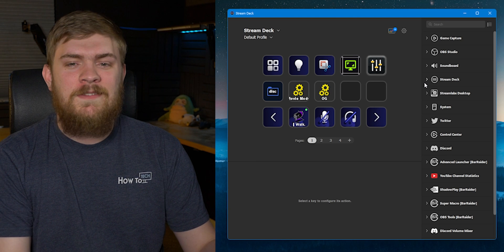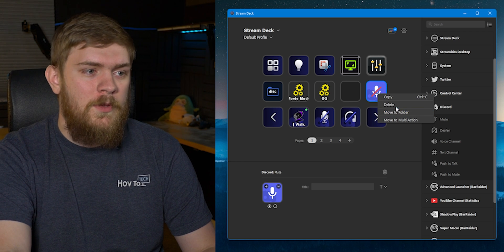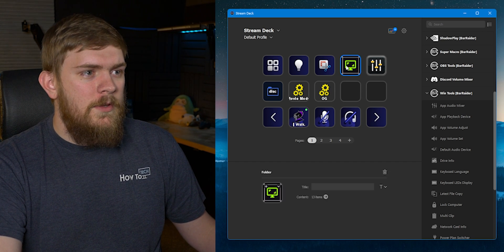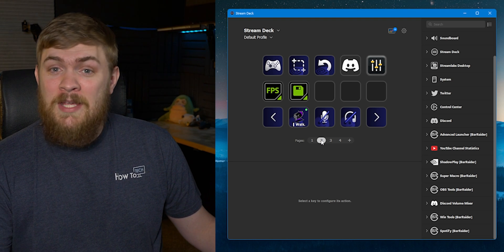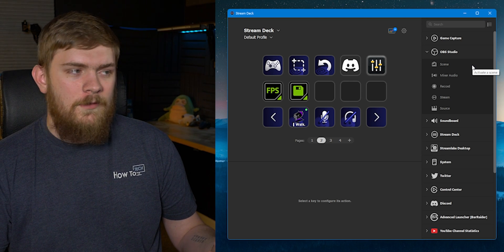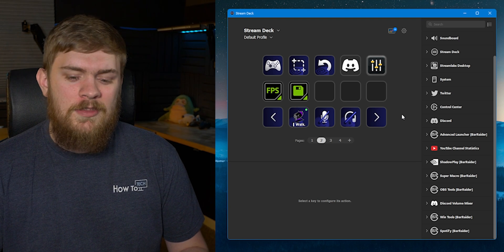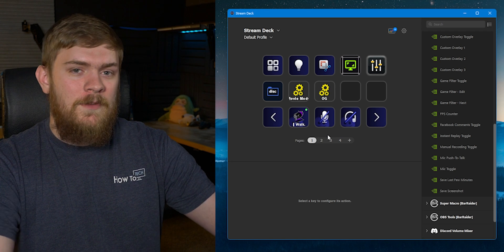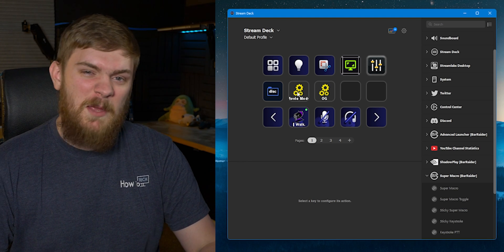Top 5 Elgato Stream Deck Plugins - My Favorite 2022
These top 5 Plugins help take it to the next level!

0:00 Intro
1:14 Installing Plugins
1:58 #1 - Discord
3:12 #2 - WinTools
4:23 #3 - Discord Volume Mixer
5:40 #4 - OBS Tools
6:49 #5 - Shadow Play
8:33 Bonus Plugin
9:28 Outro

Description Tags: elgato,elgato streamdeck,elgato stream deck,plugins,stream deck plugins,streamdeck plugins,elgato streamdeck plugins,elgato stream deck plugins,stream plugins,gaming plugins,